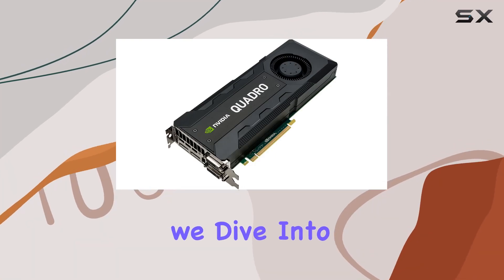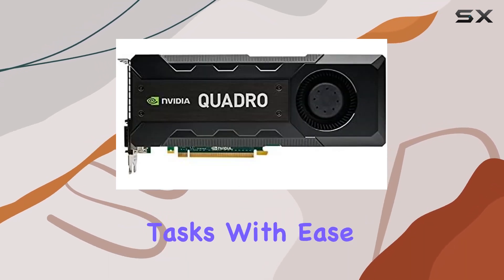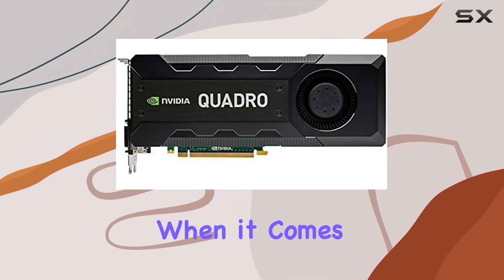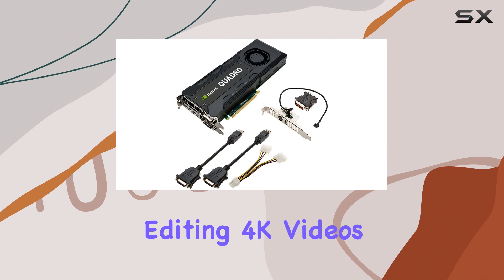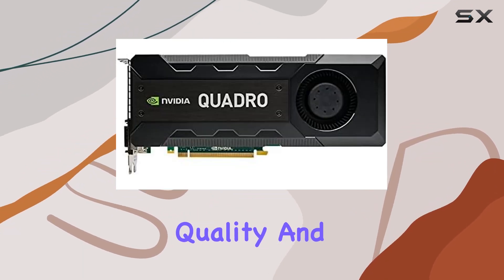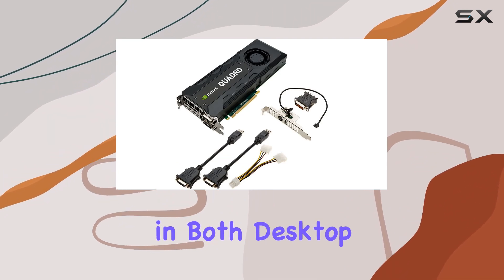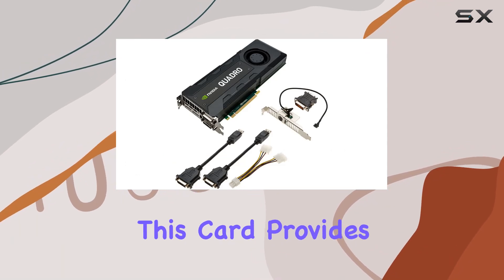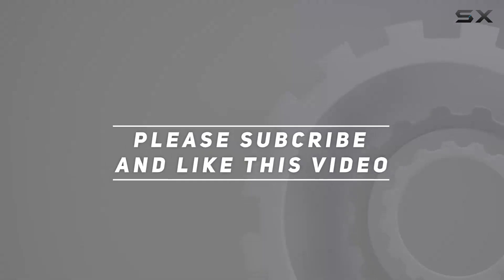PNY NVIDIA Quadro K5200 8GB GDDR5 - Unleashing Professional Graphics Power!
0:00 Intro
0:06 Review

Things that we mentioned in this video:
PNY NVIDIA Quadro K5200 : B00MO4RGUC